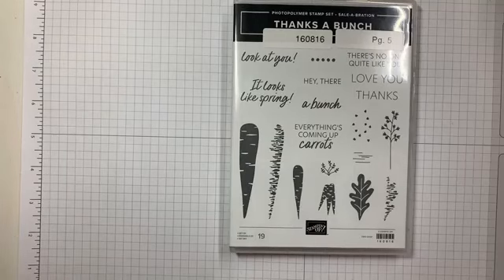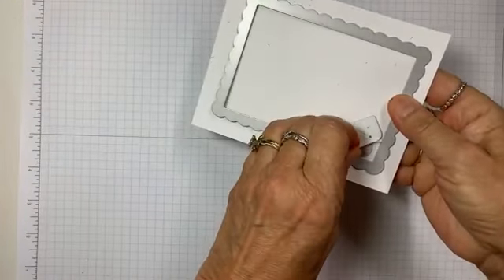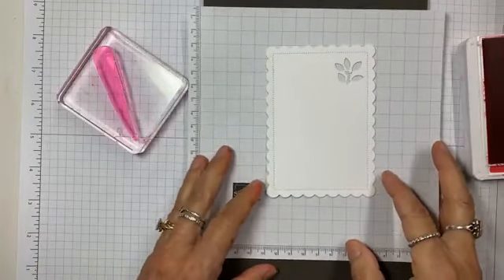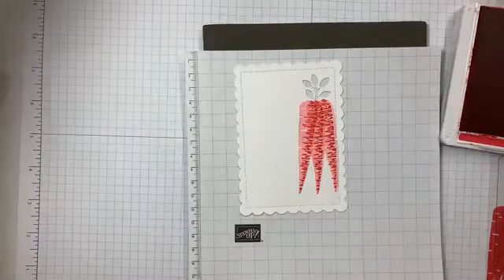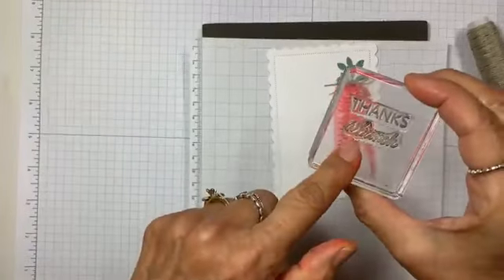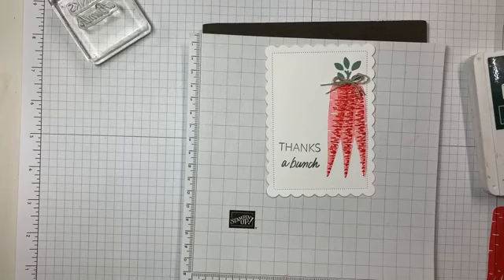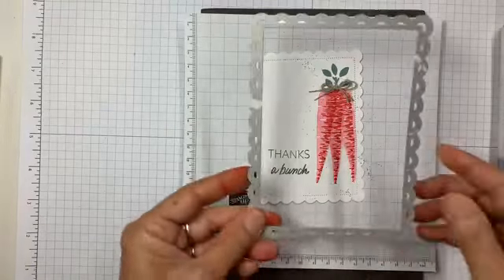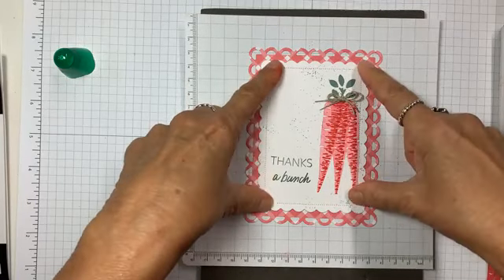January 2023 Thank You cards POP UP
I love these products! Contour Scallop Dies Item #, 155560 Something Fancy Dies Item #160424 and the FREE SALE A BRATION set " Thanks A Bunch" Item #160816

Shop with me @ Beverleestamps.stampinup.net

Bev